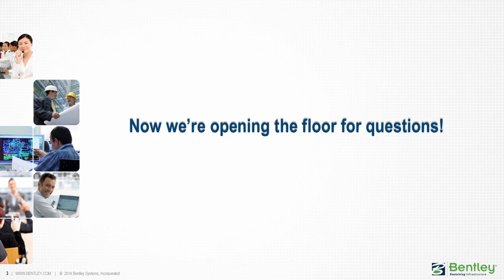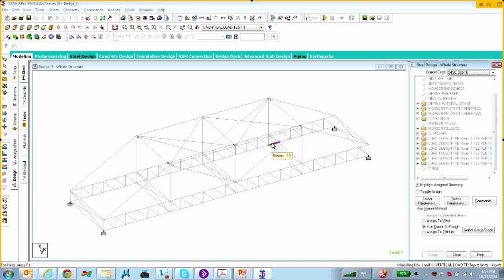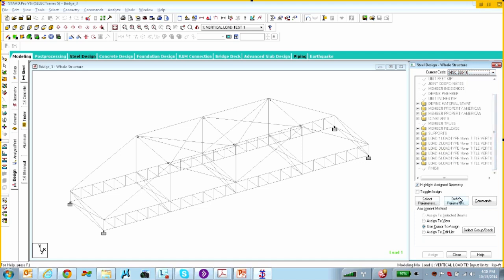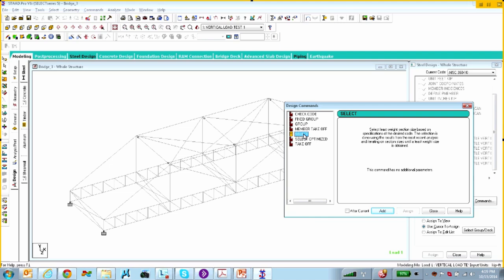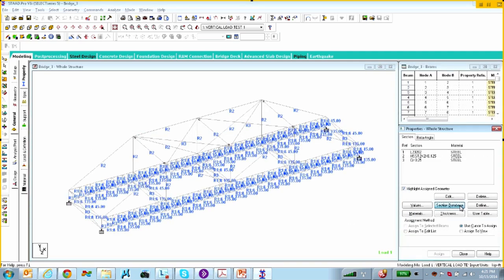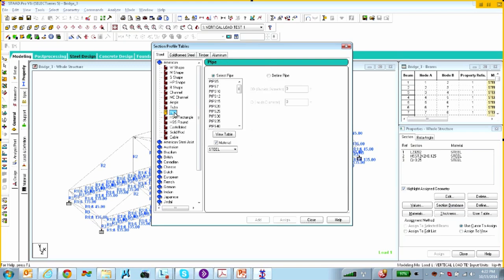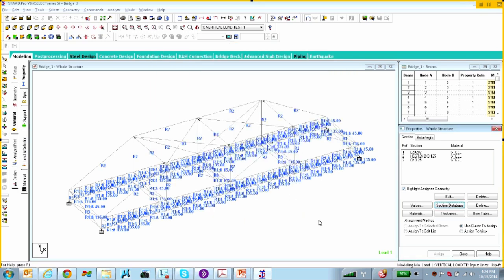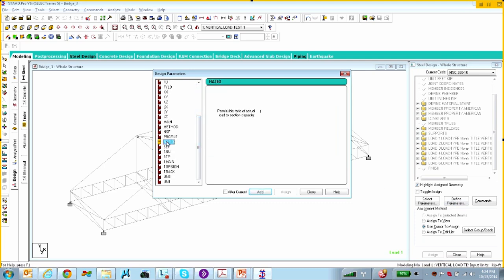STAAD Pro tutorial.